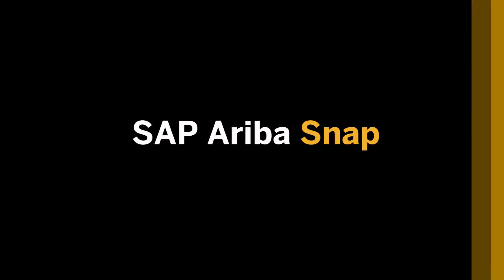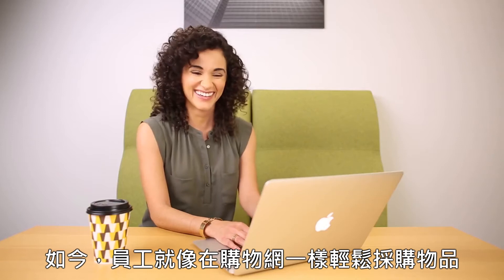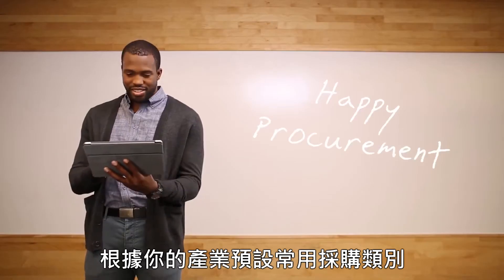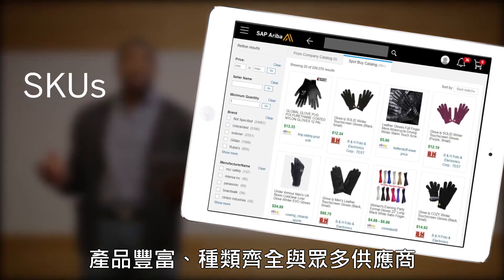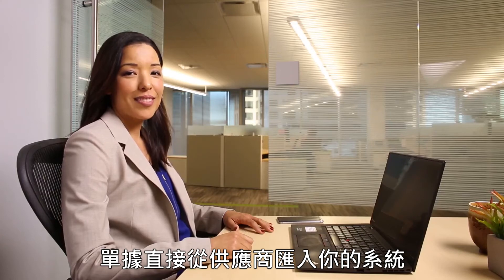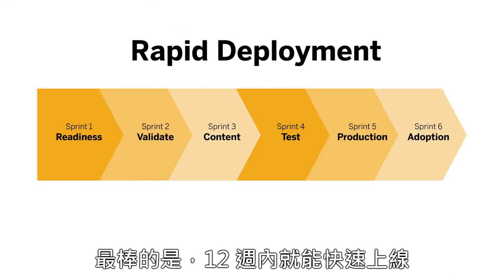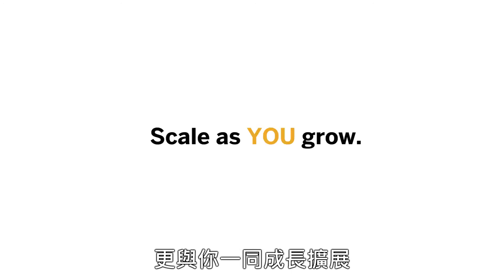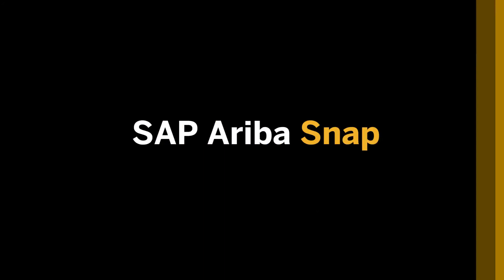雲上採購更簡單 | SAP Ariba Snap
雲上採購更簡單，為你介紹 SAP Ariba Snap，與紙本作業、電子郵件和 PDF 說再見，一站式管理您的企業採購流程，單據直接從供應商匯入你的系統，最棒的是，12 週內就能快速上線！

歡迎您直接與我們聯繫：
藉由 SAP 的數位化採購解決方案，從策略性尋源、詢比議價、電子採購、合約管理與成本現金分析，一站式完成採購到付款的全流程，貫通資訊流、金流與商品流，大幅降低管理成本與供應鏈風險、精簡採購流程、提高利潤落實協作供應鏈。SAP 智慧尋源與 B2B 採購平台，將審閱流程自動化，建構協作供應鏈，結合企業財務目標與費用分析，改善供應商和合約管理流程。